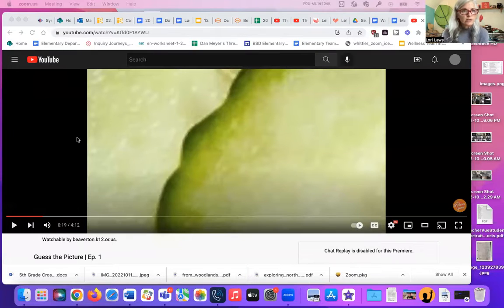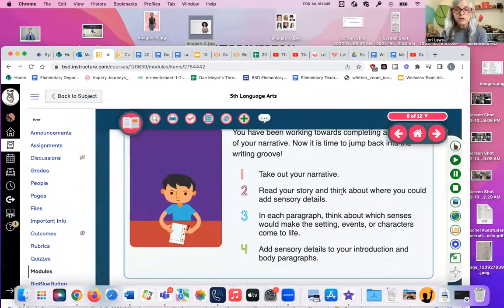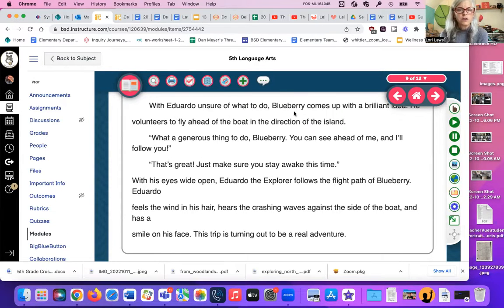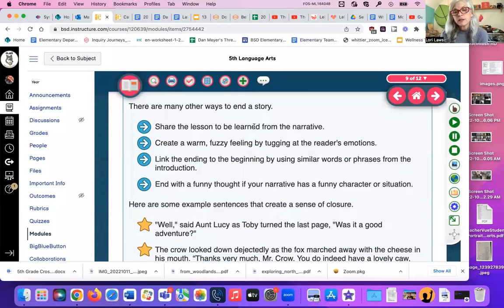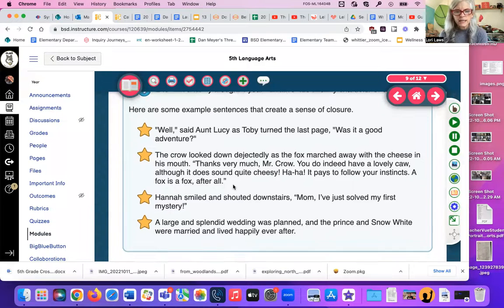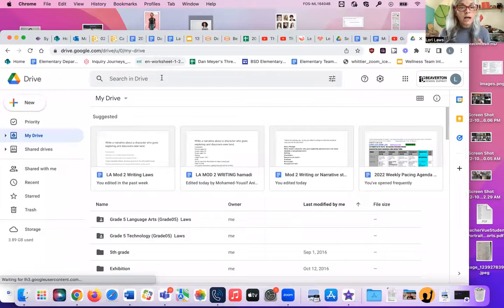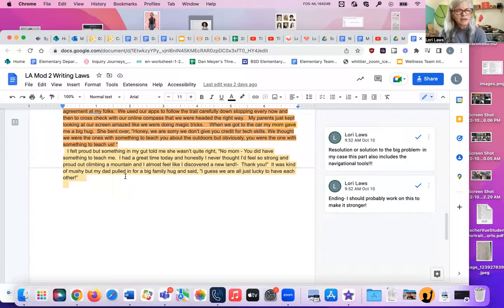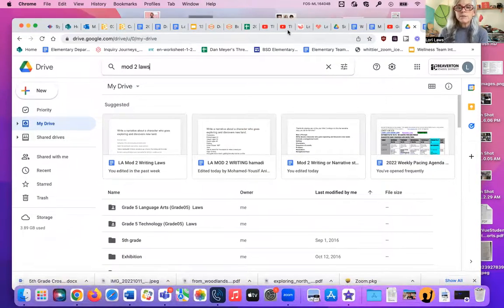Writing Mod 2 Conclusion Lesson